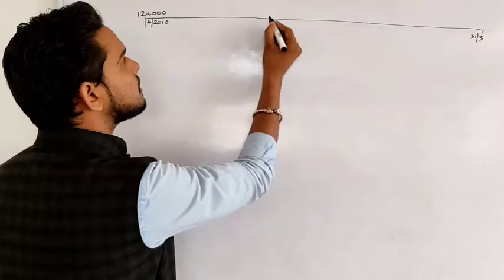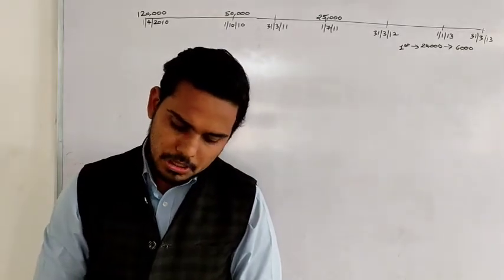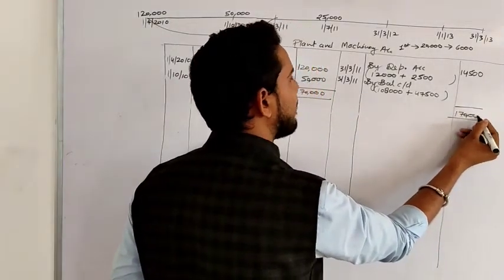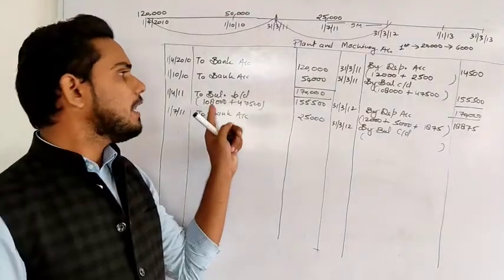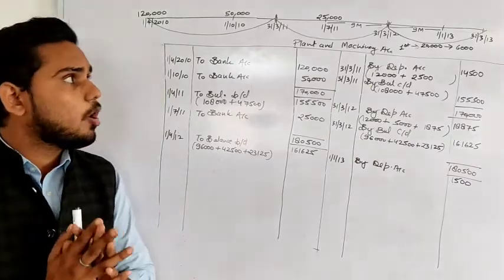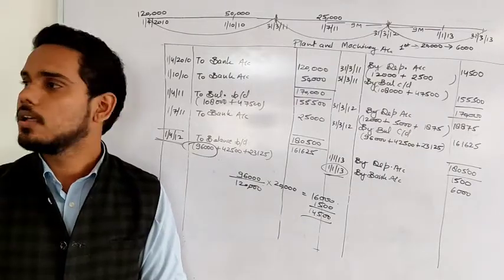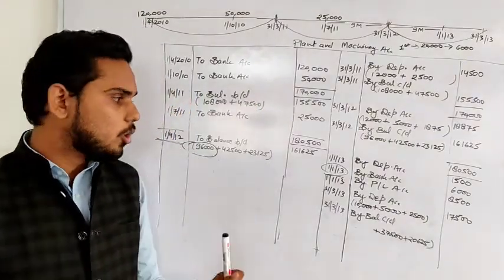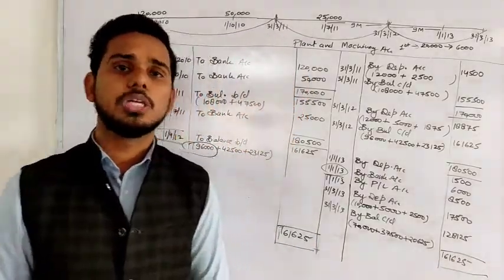straight line method of Depreciation|| Class 11